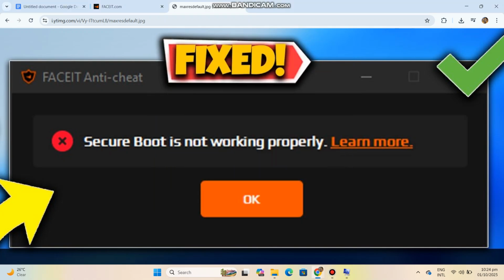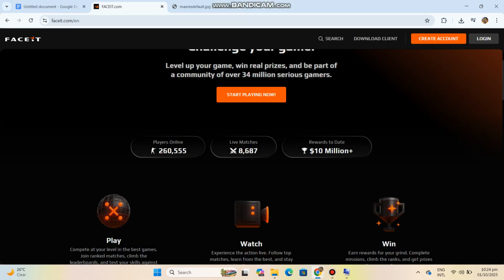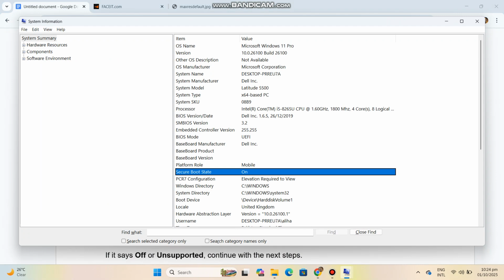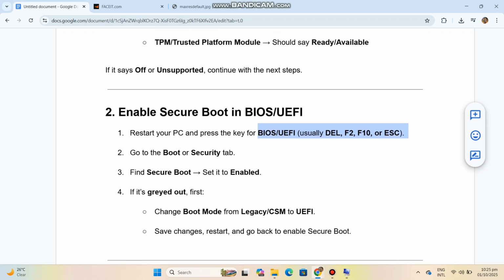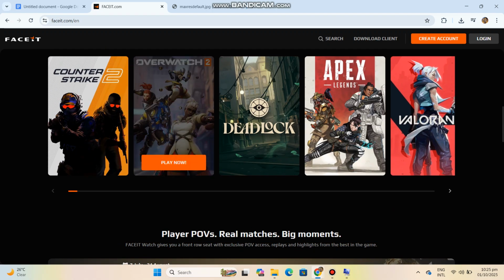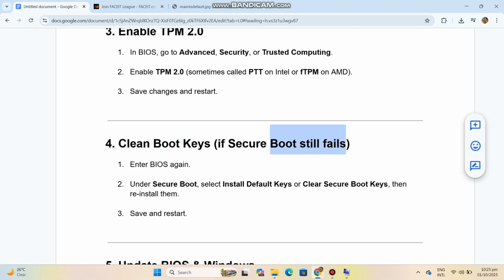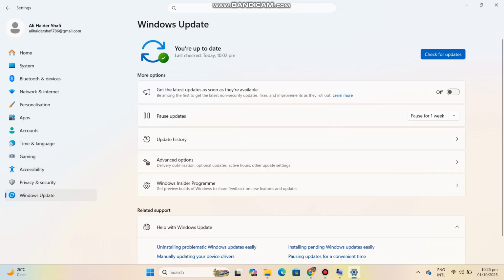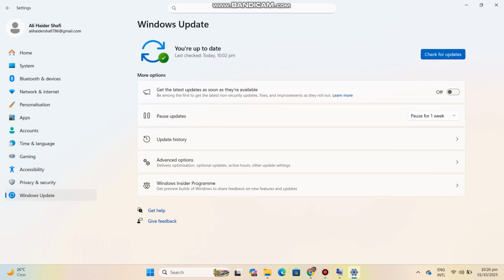Fix Secure Boot Is Not Working Properly Error in Faceit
Learn how to enable Secure Boot & TPM 2.0 in BIOS/UEFI with this easy step-by-step guide and fix FACEIT anti-cheat errors fast.